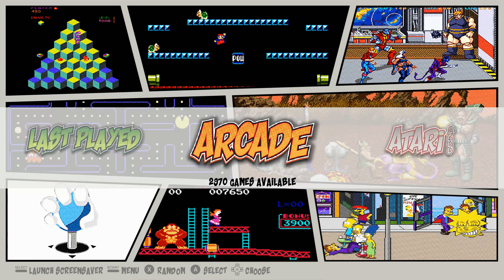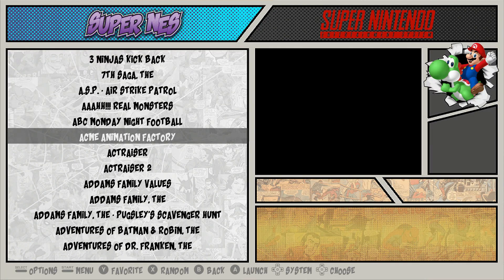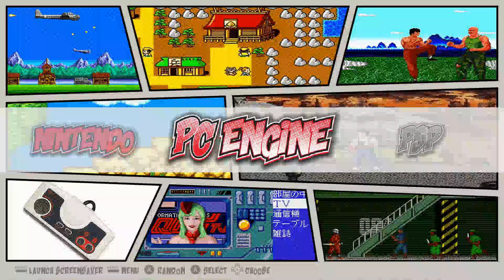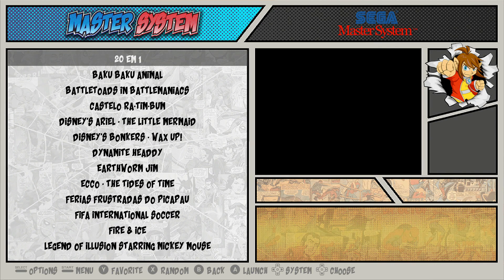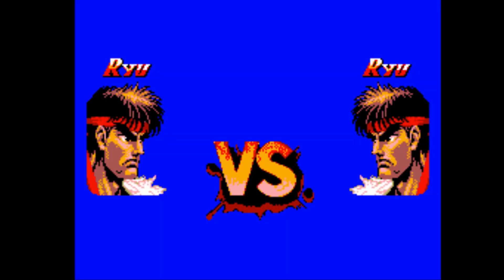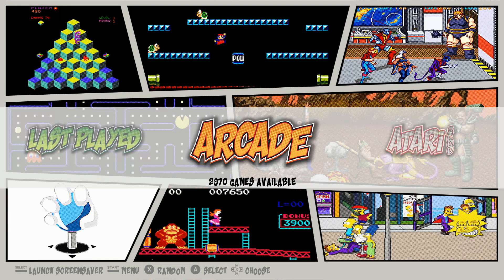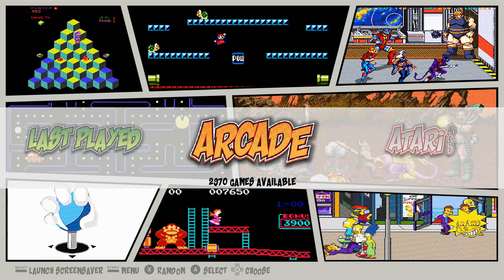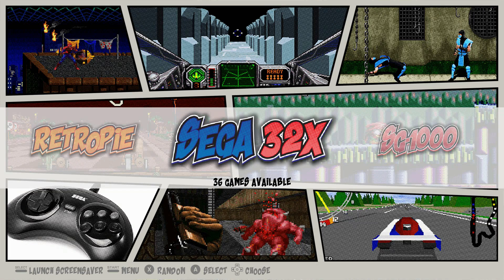RETROPIE USING FOLDERS ON AN IMAGE TO SEPERATE ROMS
BUILD A SNES CLASSIC MINI!